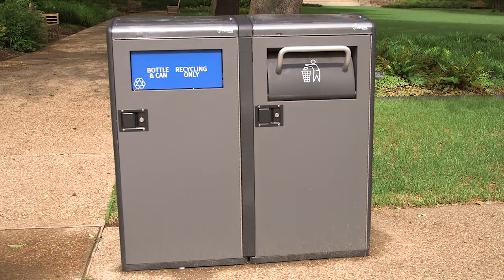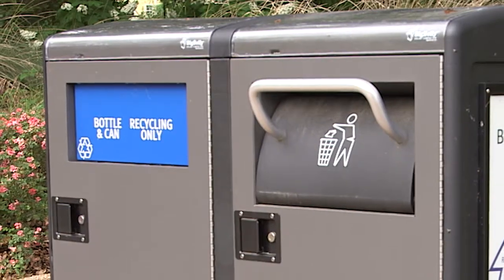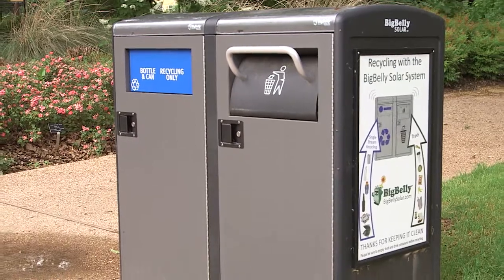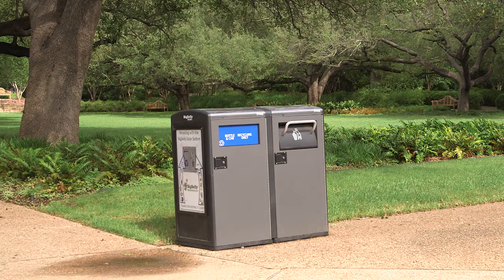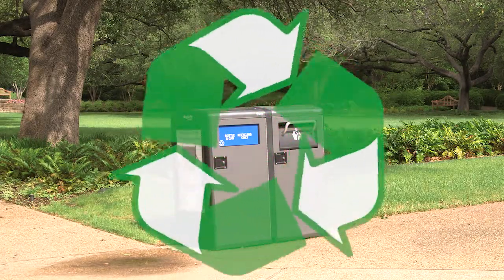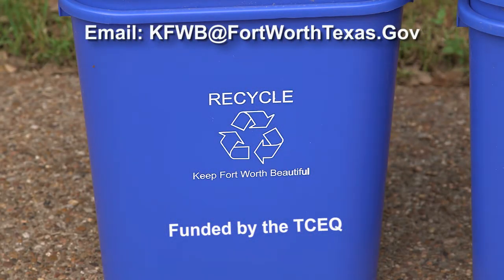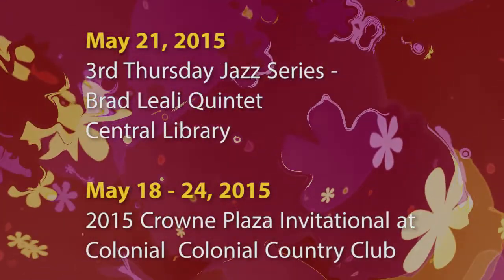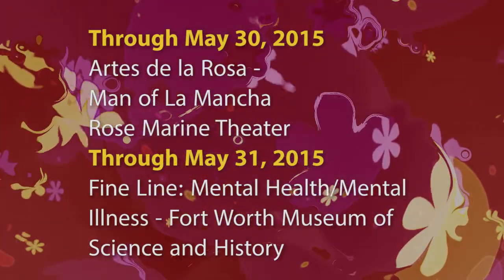Recycling on the Go